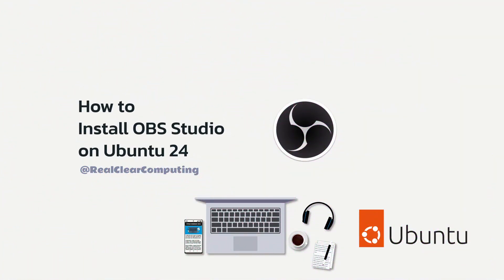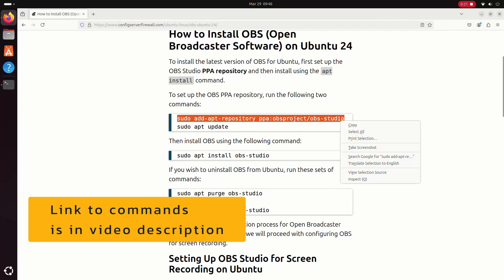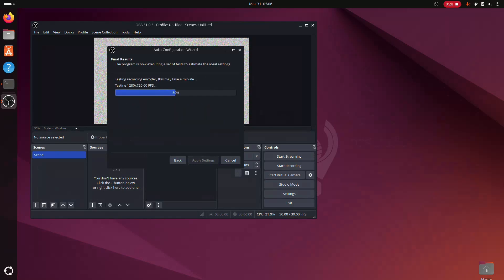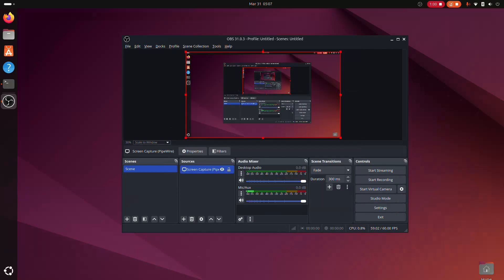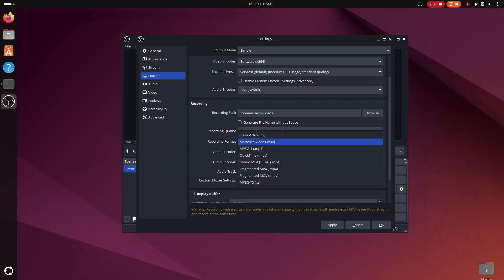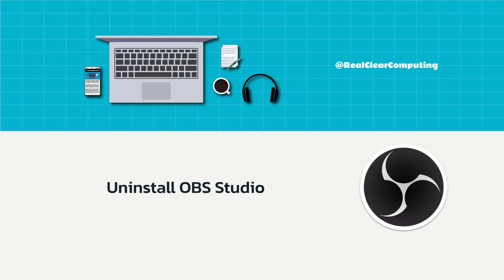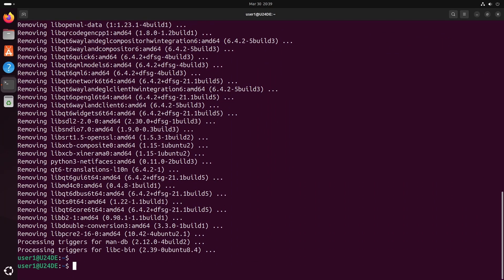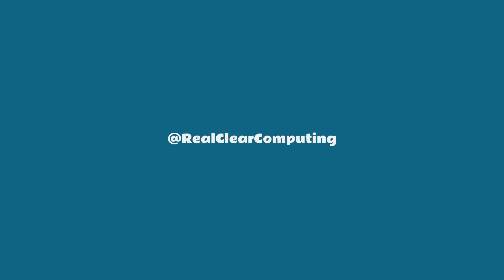How to Install OBS Studio on Ubuntu 24 (Step-by-Step Guide)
In this video, we'll walk you through the steps to install OBS Studio on Ubuntu 24. We'll cover everything from adding the OBS PPA repository to configuring basic settings for recording your desktop.

*Timestamps*
00:00 - Intro
00:10 - Get Your Computer Ready for OBS Studio
00:37 - Install OBS Studio
01:39 - Set Up OBS Studio for Screen Recording
03:33 - Update OBS Studio
03:39 - Uninstall OBS Studio